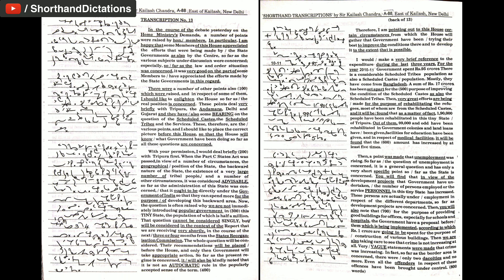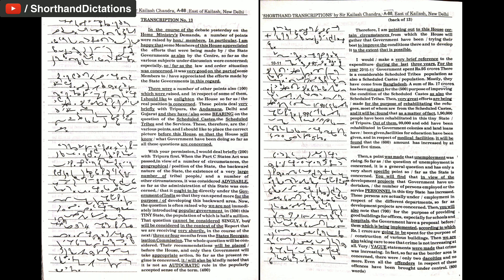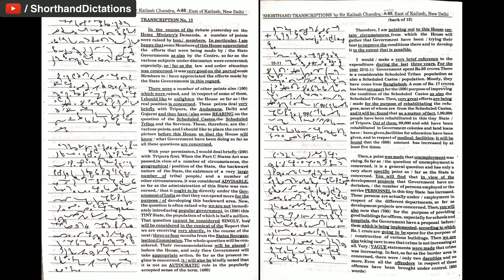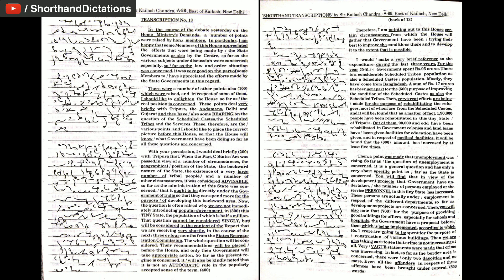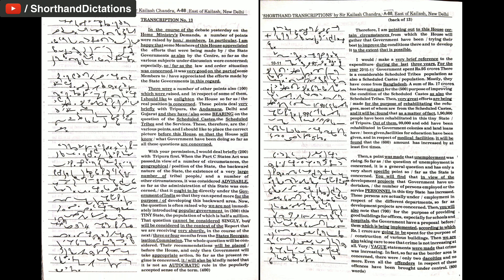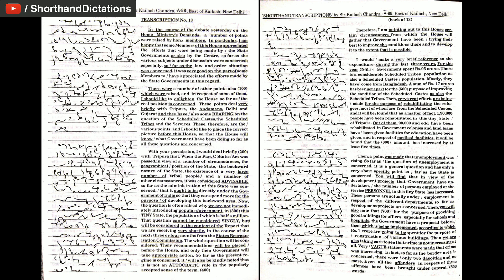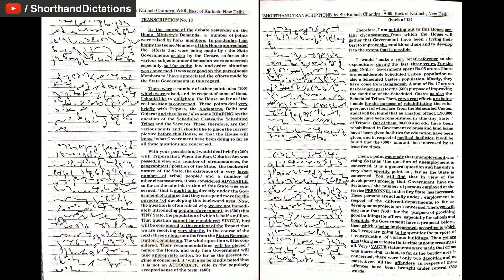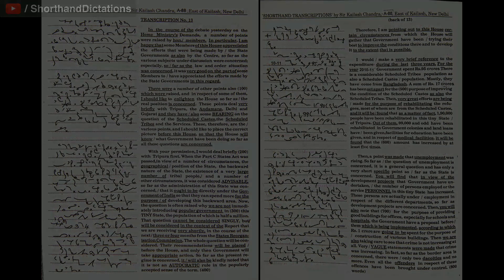# 13 | 120 wpm | Kailash Chandra | Volume 1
Shorthand Dictations # 13 | 120 wpm | Kailash Chandra | Volume 1

Kailash Chandra Volume 1

Shorthand writing

Shorthand

For English
Arihant Sp Bakshi for Objective English
MB publication previous papers
Mirror of Common Error
For General Knowledge
Lucent General Knowledge
Lucent सामान्य ज्ञान
For Reasoning
R.S Aggarwal ( in English )
Ajay Chauhan ( in Hindi )
Shorthand Books
Pitman Shorthand Instructor and key